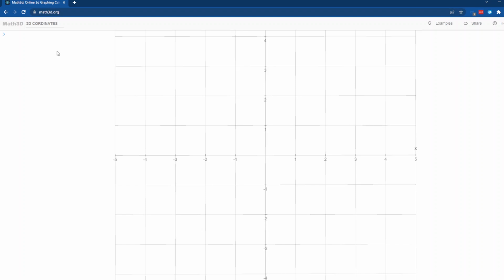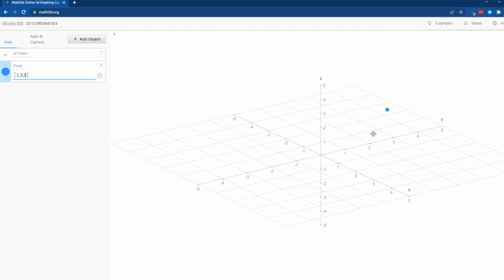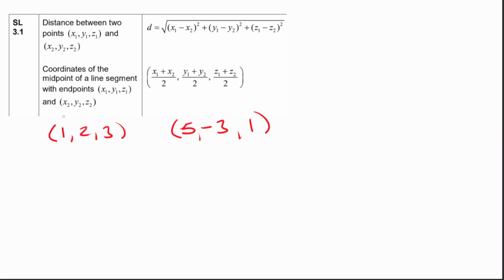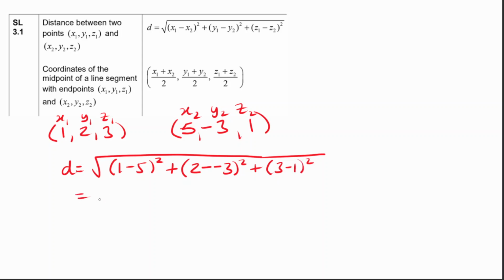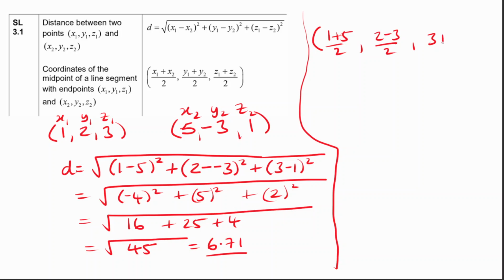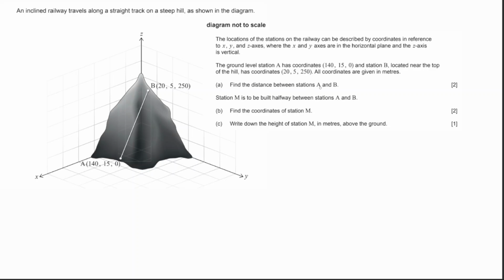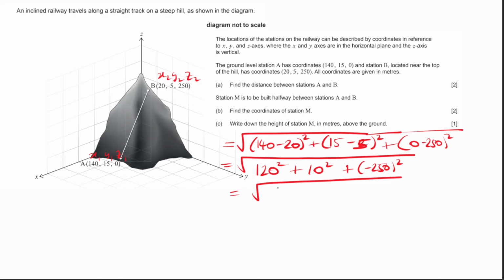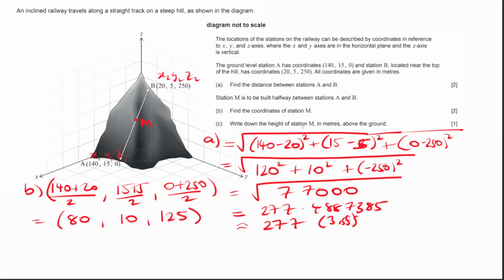Working with 3D Coordinates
Explanation of 3D coordinates.